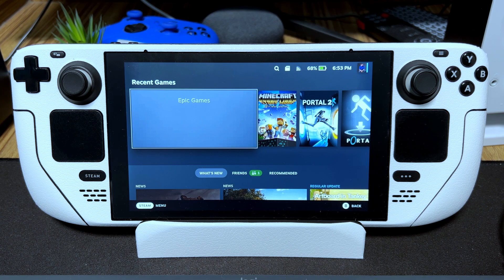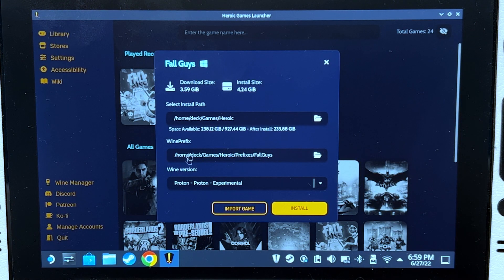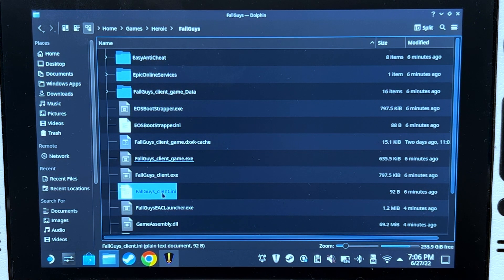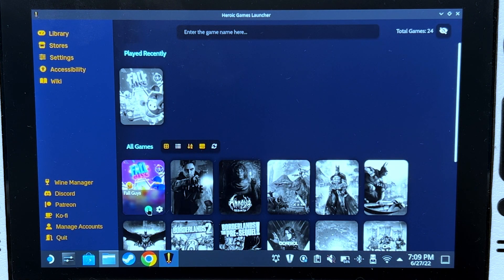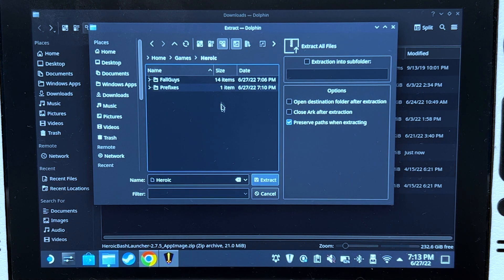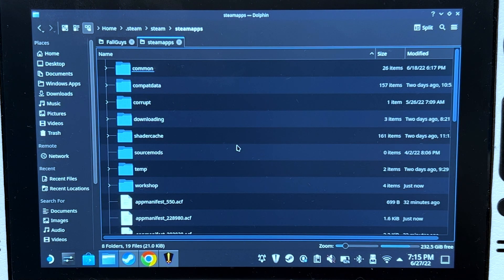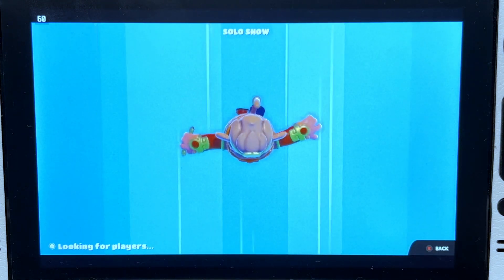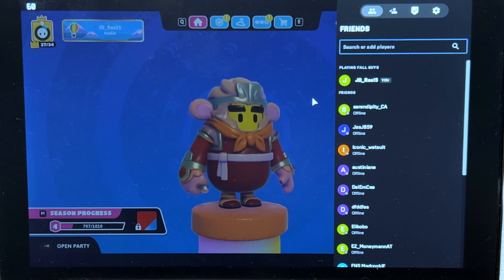[OUTDATED] How to install Epic Games version of Fall Guys on the Steam Deck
Been wanting to play Fall Guys Free For All on the Steam Deck? This is for you!

Konsole Commands:
1. flatpak run --command=bash com.heroicgameslauncher.hgl
2. legendary eos-overlay install --path /home/deck/Games/Heroic/Prefixes/.overlay --prefix /home/deck/Games/Heroic/Prefixes/FallGuys/pfx

⚠️ If you're using Wine-GE instead of Proton or GE-Proton, make sure to remove "/pfx" from the second command on the Konsole. ⚠️

Thanks to u/idlephase on Reddit for the tutorial, this video is just me showing you how it's done for people who doesn't wanna read :)